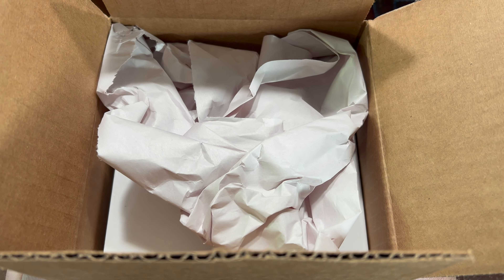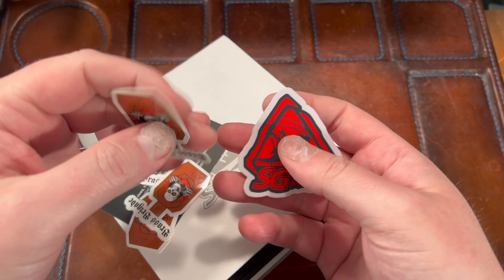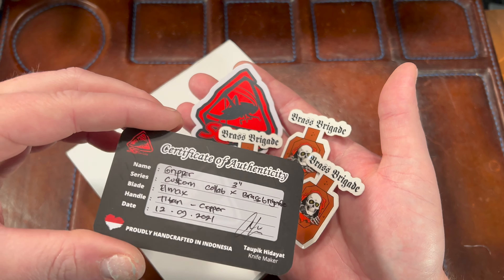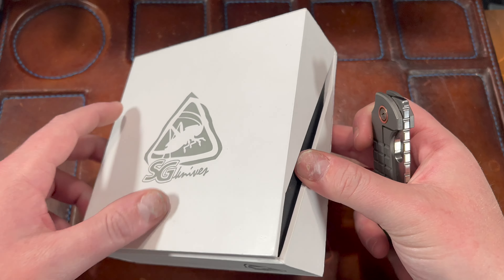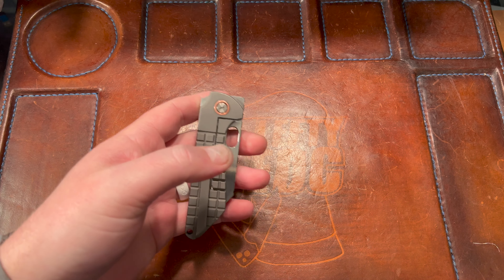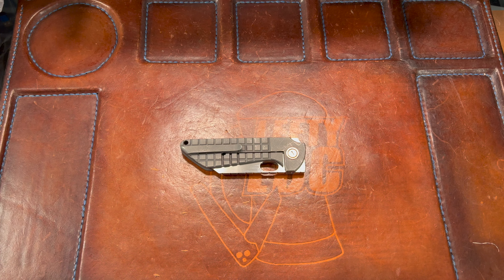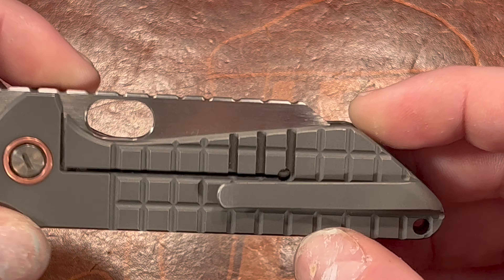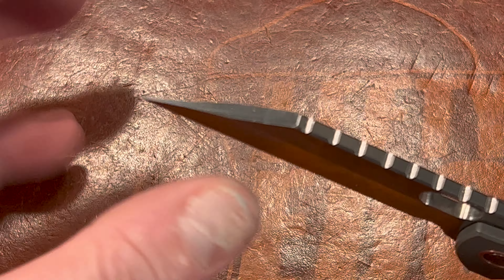Brass Brigade Gripper Prototype Unboxing